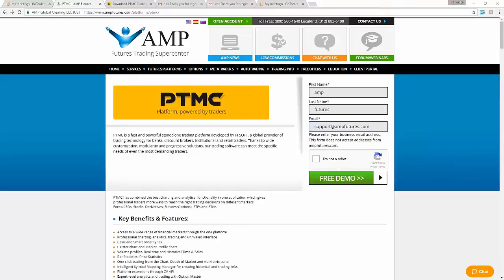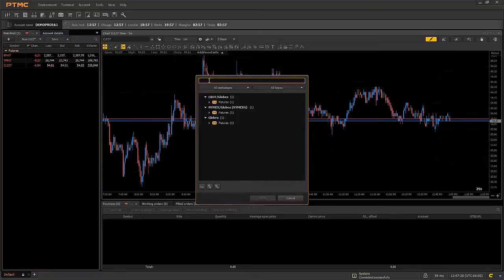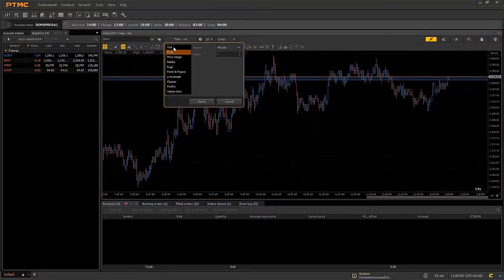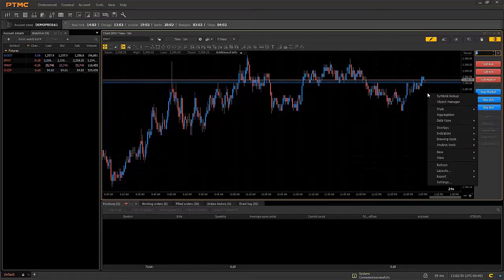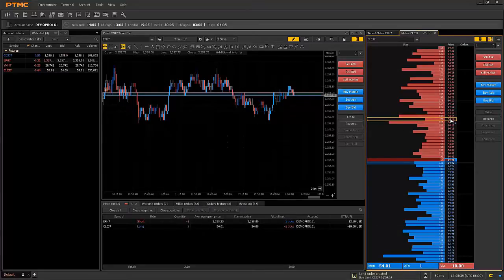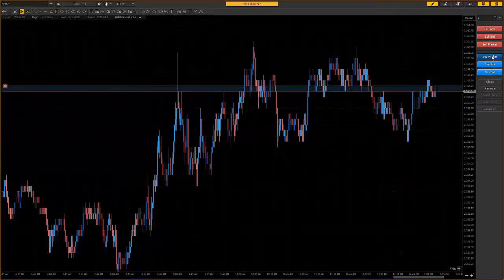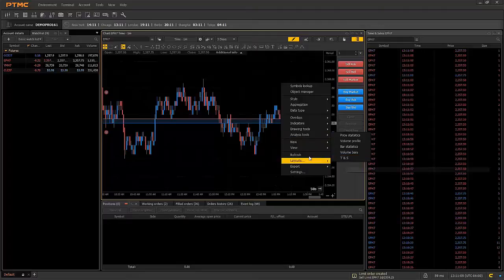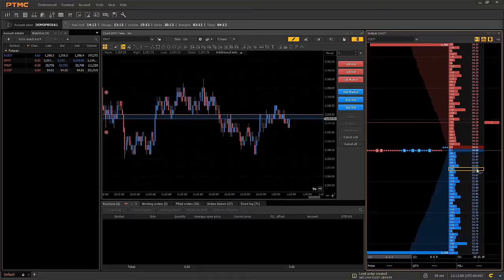How to start using PTMC platform via AMP Futures?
In this video, AMP Futures explains how to start using PTMC platform as well as shows the basic functional. More videos with advanced features will be soon.  Stay with us and be profitable!